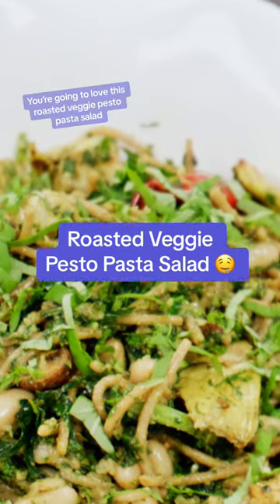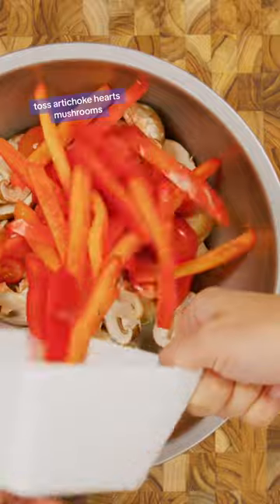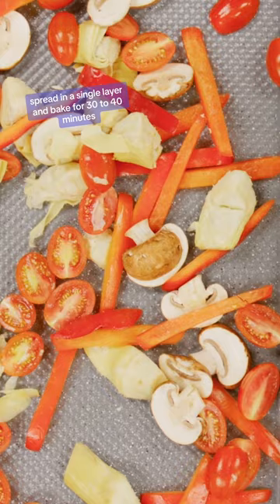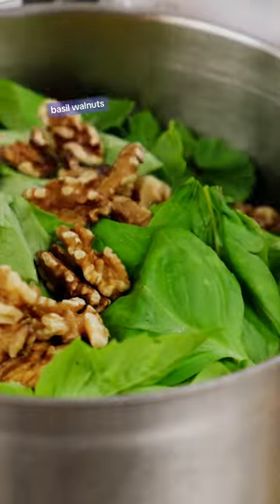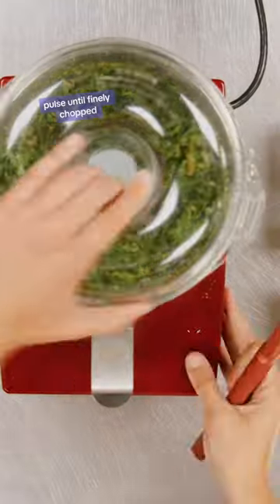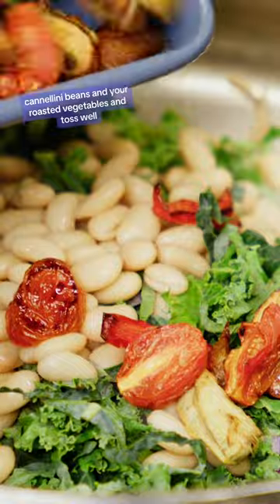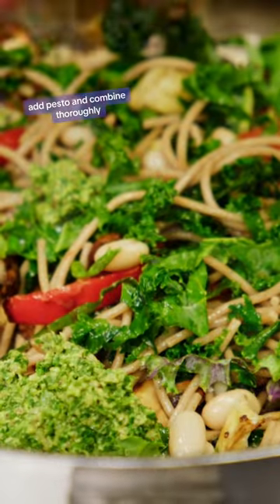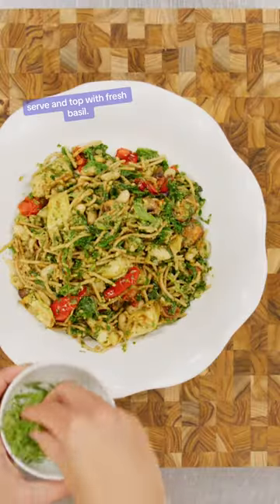Roasted Veggie Pesto Pasta Salad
Elevate your next pasta night with our irresistible Roasted Veggie Pesto Pasta Salad recipe!

Ingredients
1/2 cup canned artichoke hearts, drained and sliced
1/2 cup button mushrooms, sliced
1/2 cup cherry tomatoes, halved
1/2 red bell pepper, sliced thin
2 cups arugula
1 cup basil
1/4 cup walnuts
2 tablespoons nutritional yeast
1 lemon, juiced
2 cloves of garlic, minced
2 tablespoons olive oil
3 cups of spaghetti noodles, cooked and drained
2 cups kale, ribboned
1 cup canned cannellini beans
Fresh chopped basil, for garnish

Directions
1. Preheat oven to 400 F.
2. In a bowl, toss the artichoke hearts, mushrooms, tomatoes and bell pepper slices.
Spread in a single layer on a baking sheet.
3. Roast for 30-40 minutes or until tomatoes deflate.
4. In a food processor, add arugula, basil, walnuts, nutritional yeast, lemon juice, garlic, and olive oil. Pulse until finely chopped. Slowly add small amounts of olive oil or water to reach desired consistency.
5. Add cooked and drained pasta to warm pot. Add kale ribbons, cannellini beans, and roasted vegetables. Toss well.
6. Add pesto and combine thoroughly.
7. Serve and top with fresh basil.

Nutritional Information
Protein: 15g; Fat: 8g; Carb 52g; Fiber 12g; Sodium 216mg